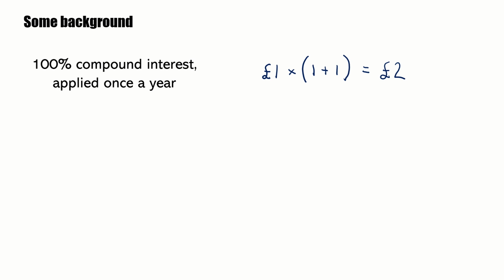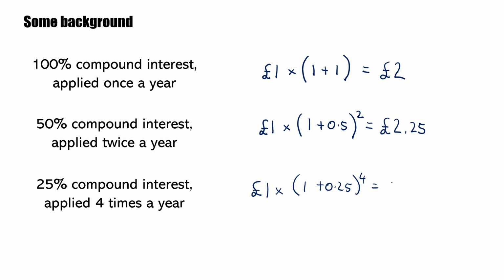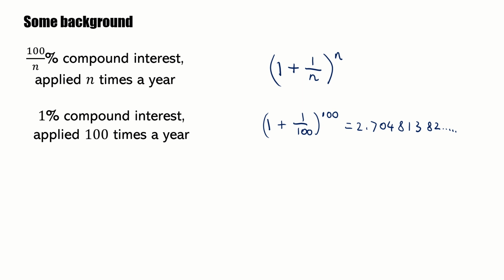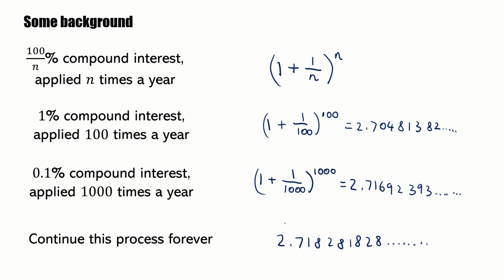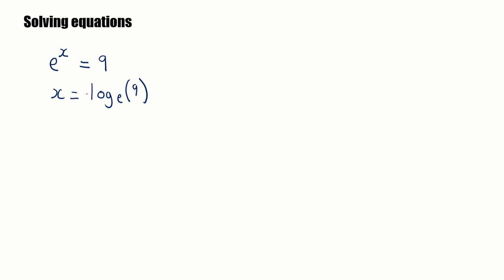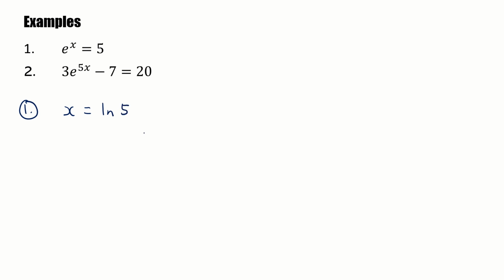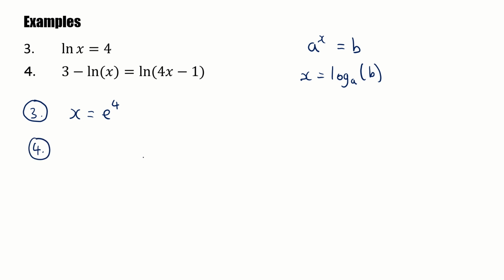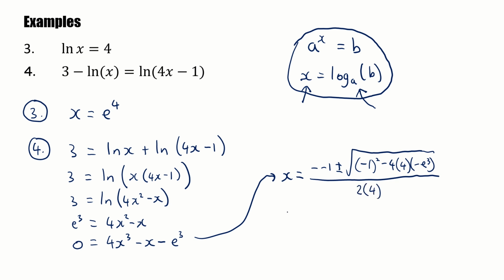e & ln: an introduction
How to do trigonometry if you have a triangle without a right angle.
Background: 0:00
The basics: 6:51